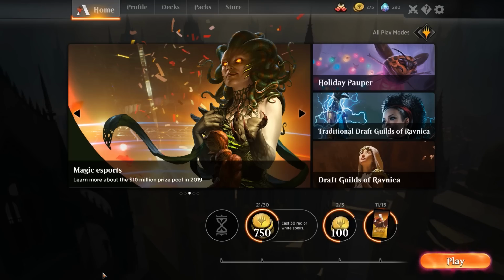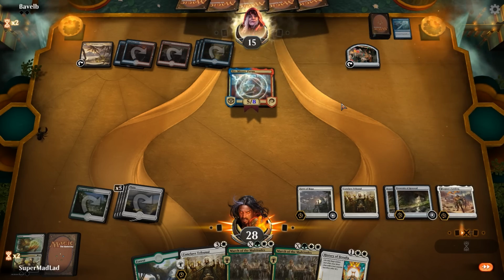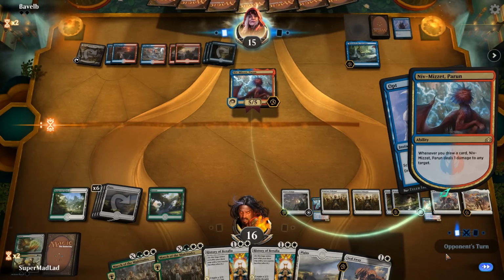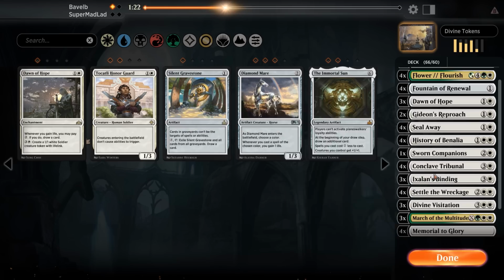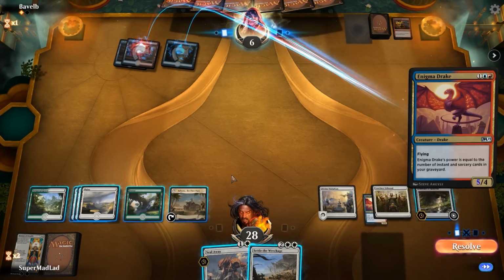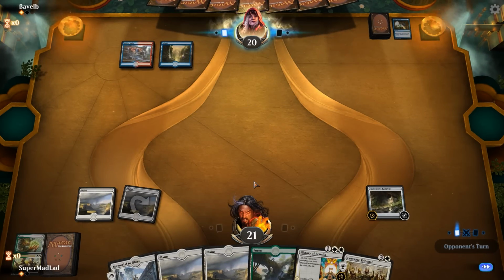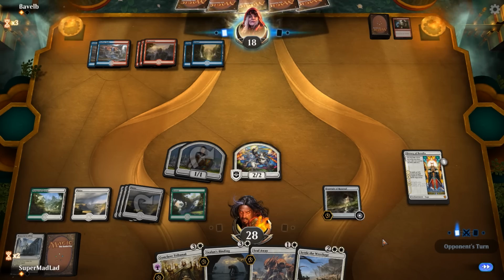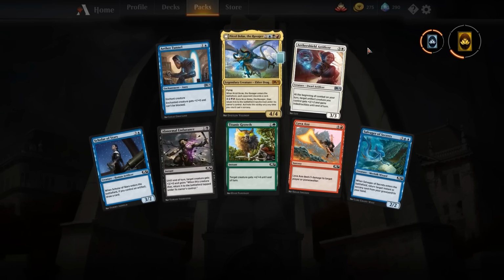Magic Arena Standard | GW Divine Visitation #1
Song: Insane Jank Posse
Artist: PianoJester